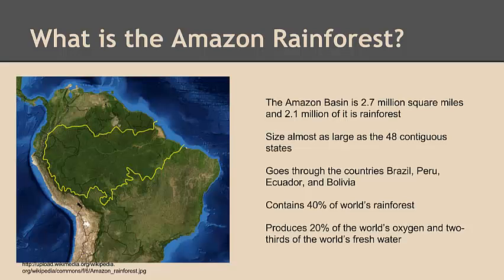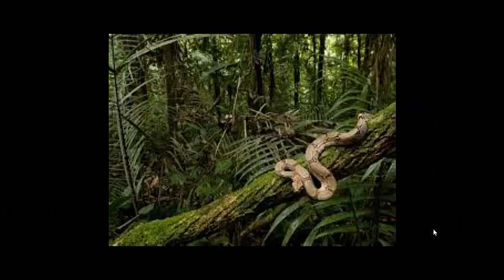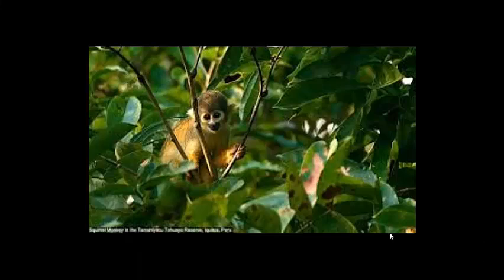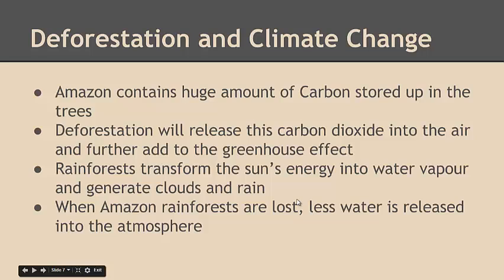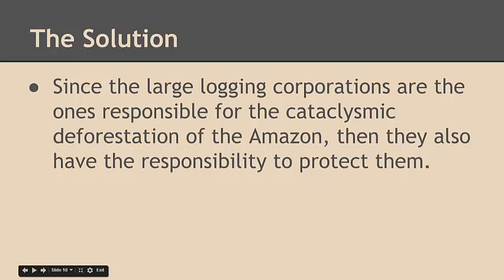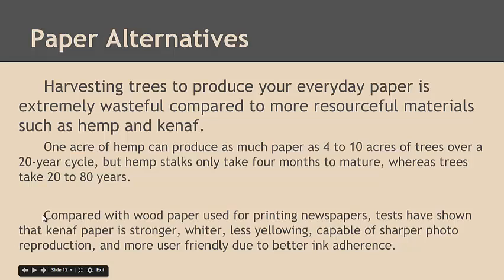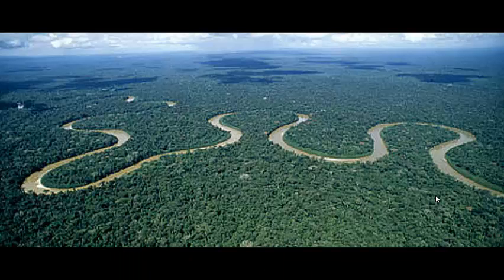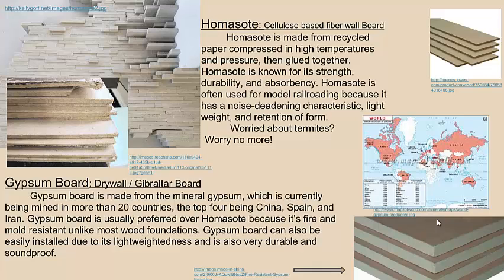The Amazon Rainforest